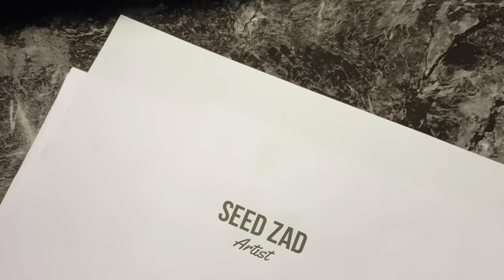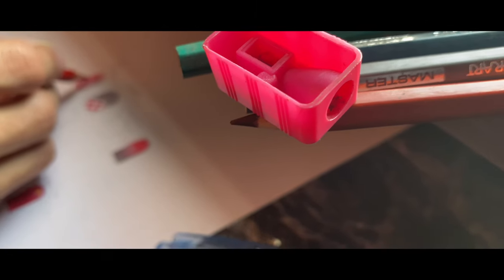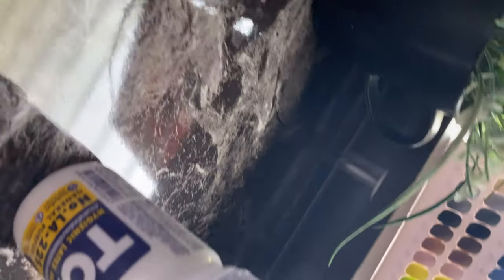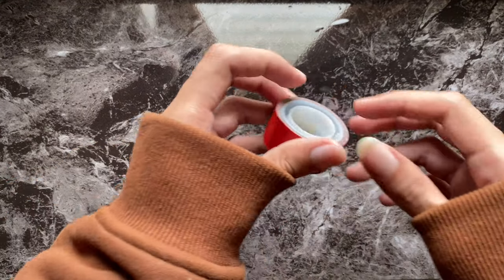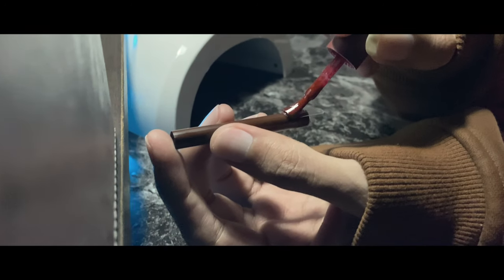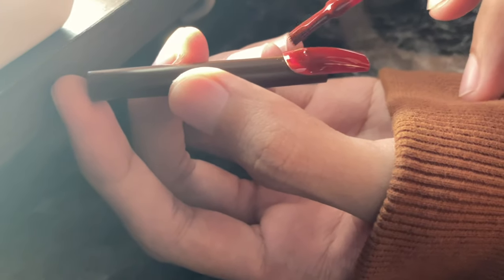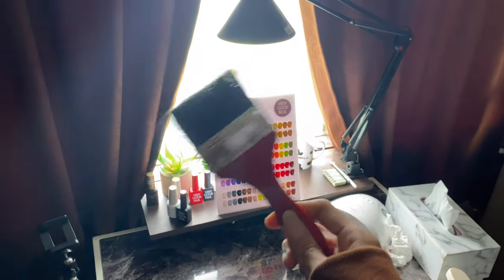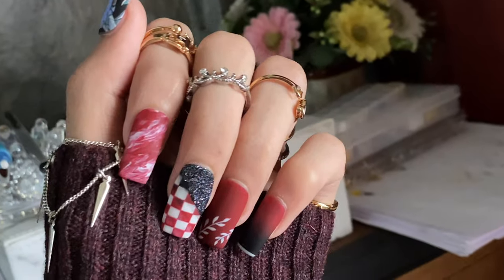「 Nail Art Tutorial 」- Nezuko (Demon Slayer/Kimetsu no Yaiba) Anime Nails Designs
Hello my lovely friends, I'm not good at English and I'm not good at teaching, I want to make a fun video more than a tutorial video, but a lot of people ask me about the process of work. This video is made in my way,  Hope you can get an answer from this video, if I miscommunicated or suggest the wrong procedure I apologize. Thank you for following my work and have fun creating anime nails.

Application: Kinemaster